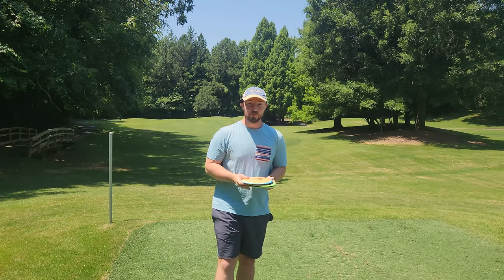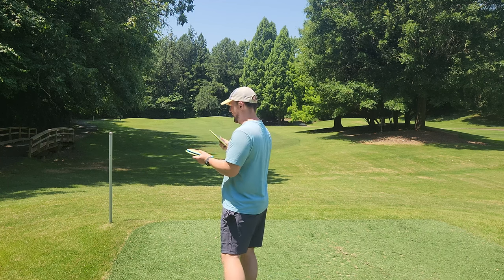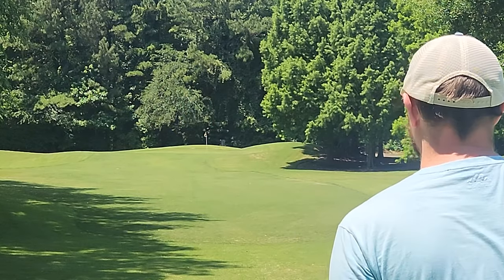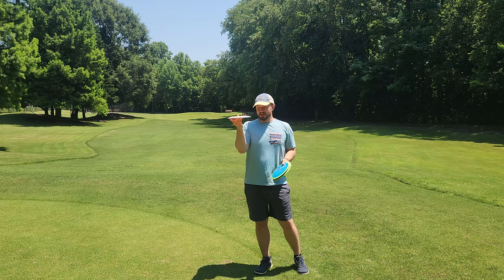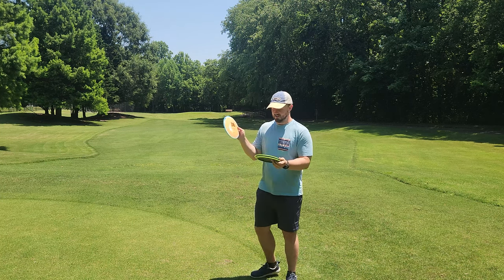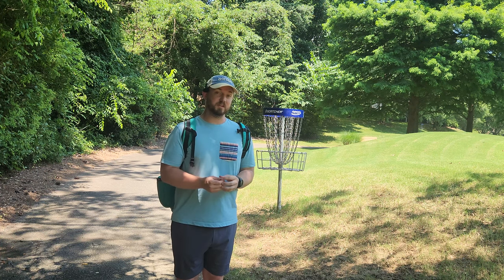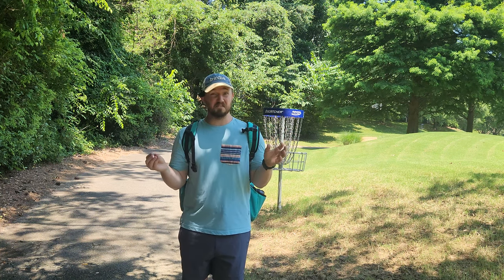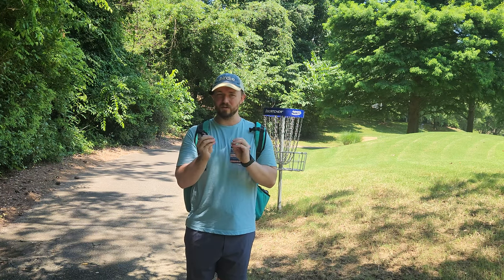THE PEOPLE'S TIME-LAPSE